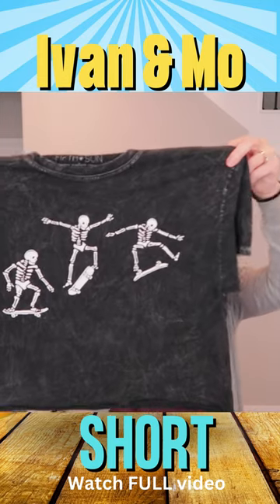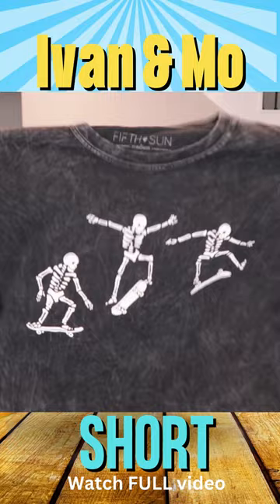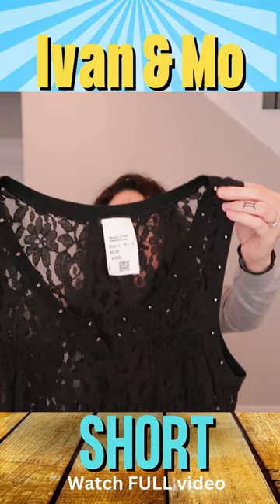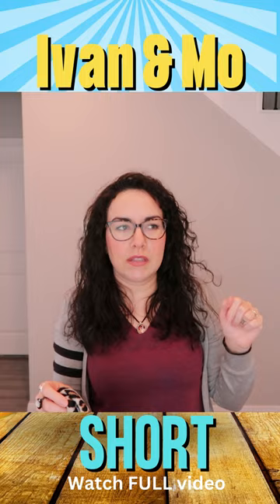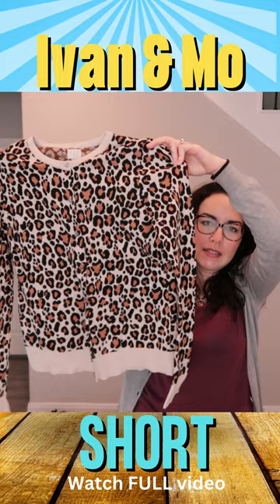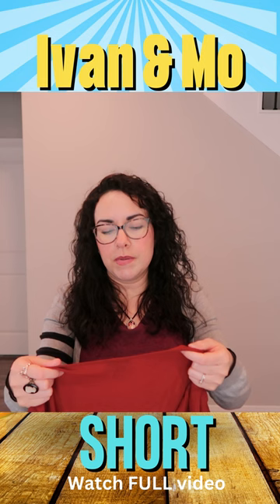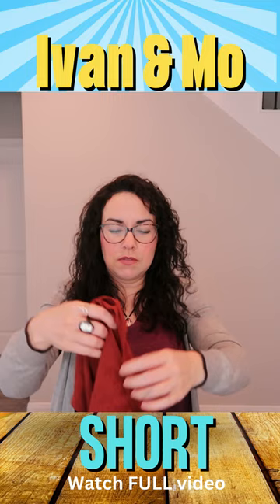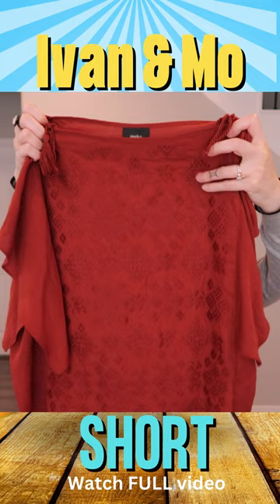Thrift Store Clothes Haul